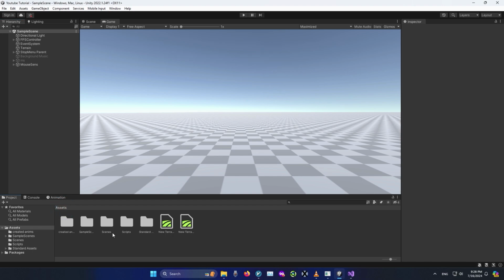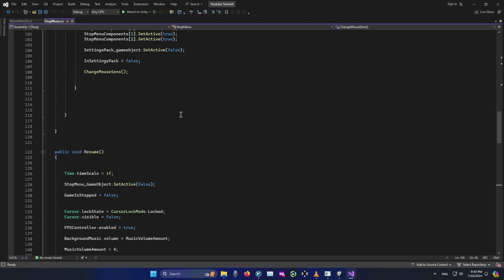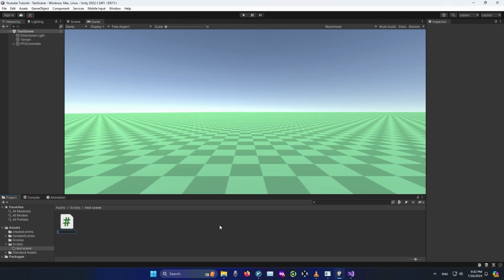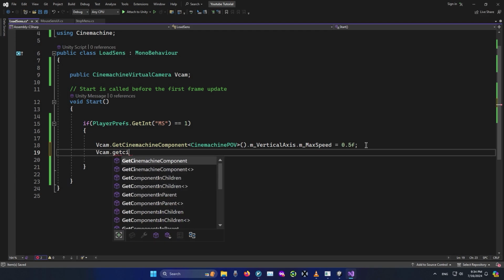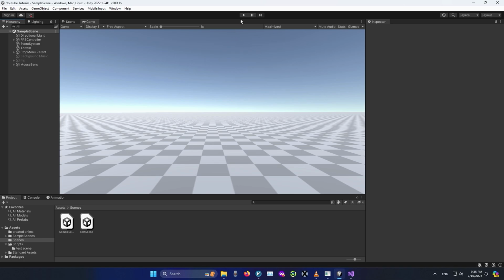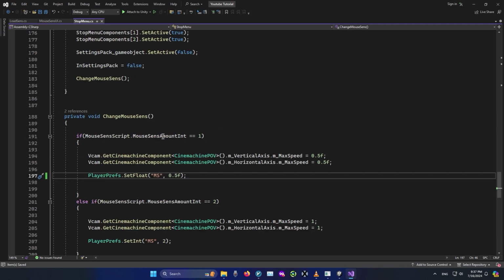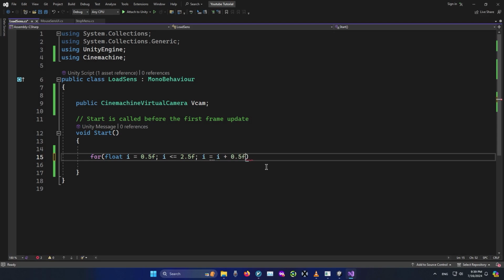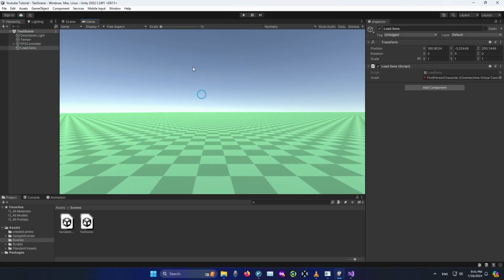How to Save Mouse Sensitivity in Unity C# - Last Part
This is the last part of the Mouse Sens Creation Series. These three parts were part of a bigger series in which I show you guys the functions I wanted to make and the way I got them to work in my upcoming game.

Chapters
00:00-00:30 Intro

00:31-11:48 Main

11:49-12:57 Outro